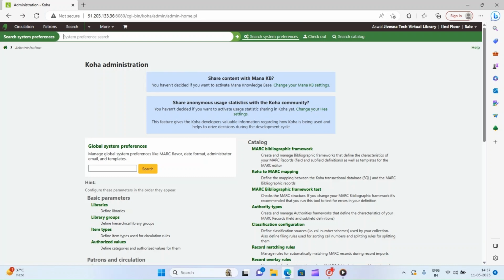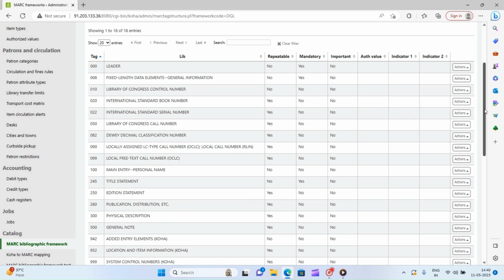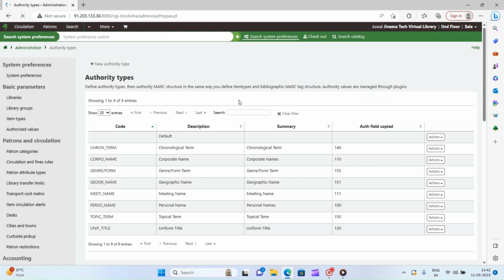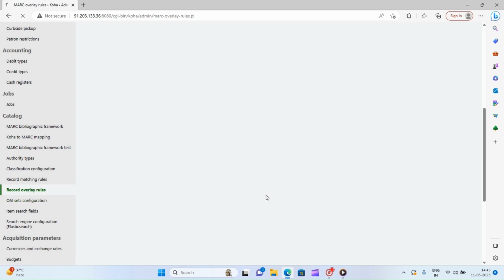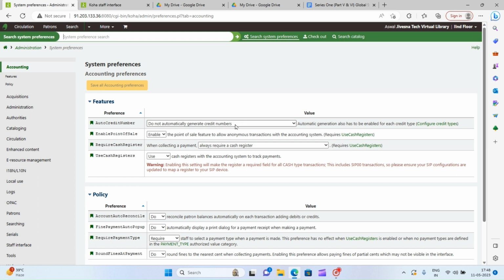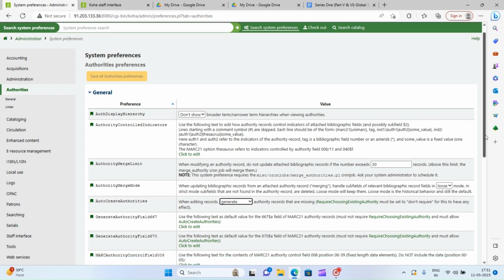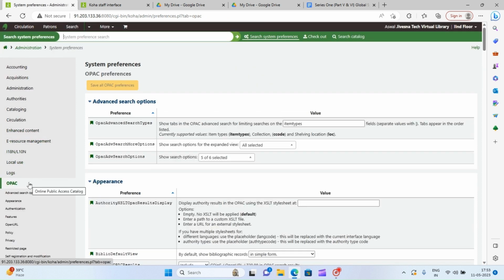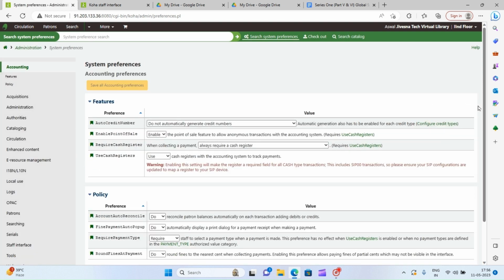Koha Administration - Part 4 Catalogue parameters & Global System Preferences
Koha Tutorials
Welcome to "Koha Tutorial"! In this highly anticipated part 4 of our comprehensive Koha Administration series, we delve into the fascinating realm of cataloging and metadata management within the Koha library management system. Whether you're a librarian, library administrator, or simply interested in library operations, this video is tailored to enhance your understanding of cataloging practices and empower you to efficiently manage metadata in Koha.